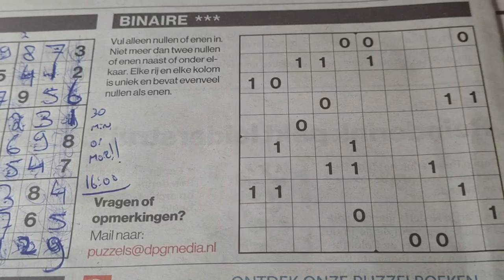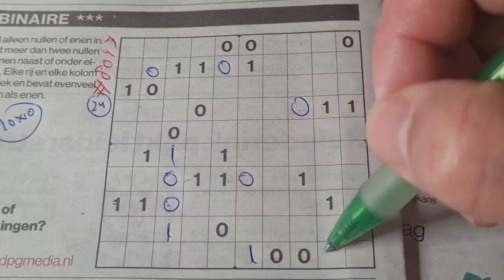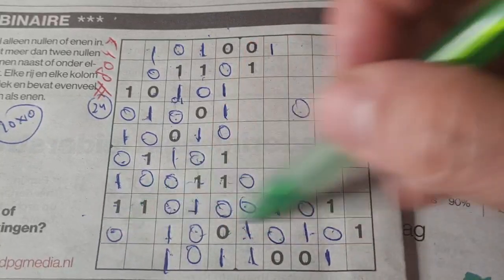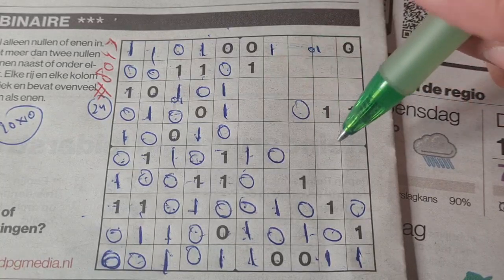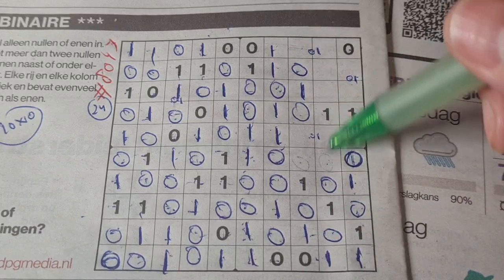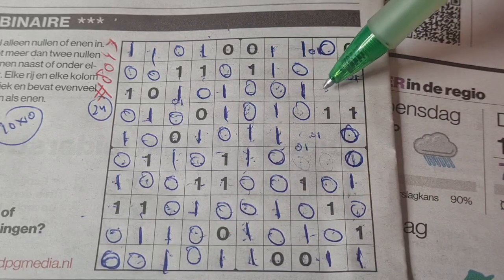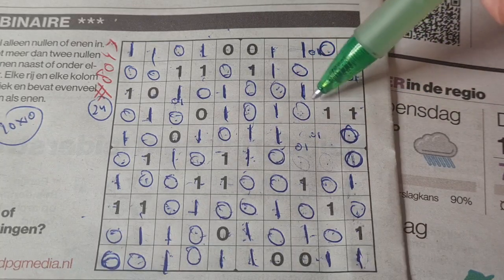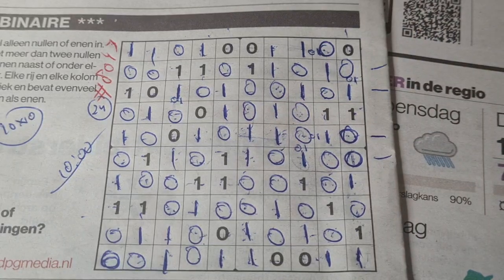War day no. 728. (#8047) Binary Sudoku. 02-21-2024 part 3 of 3